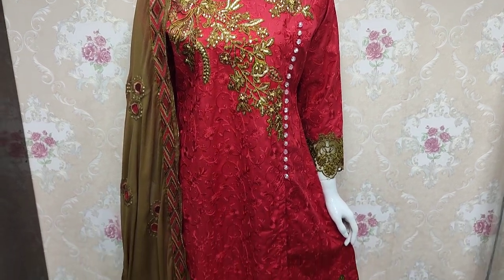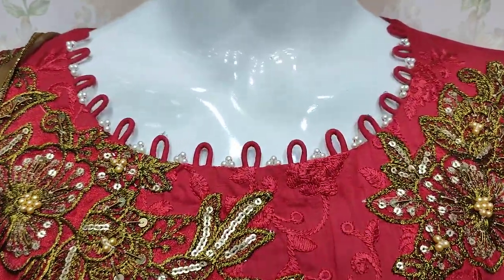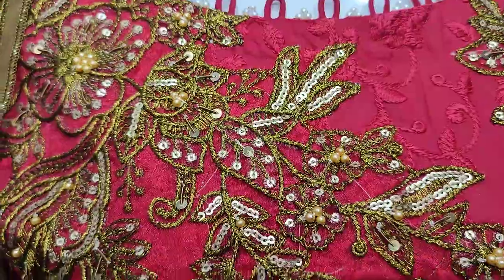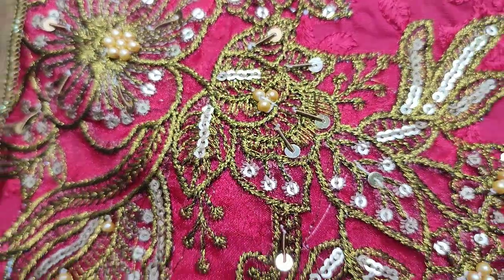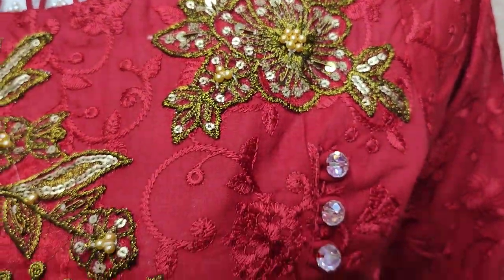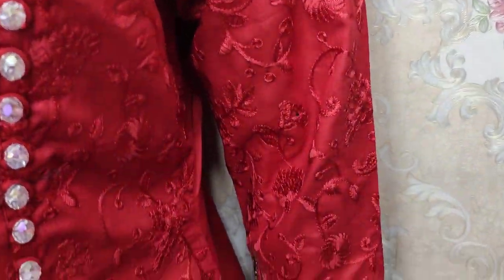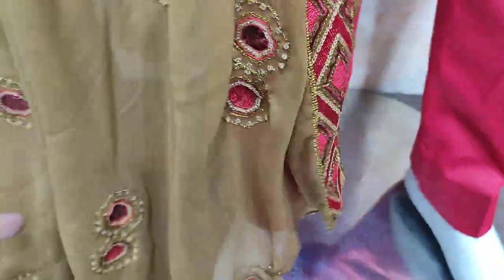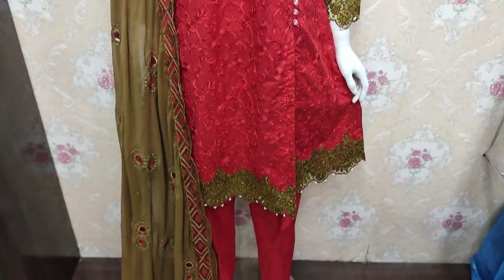AJ Fashion Eid Collection Beautiful Hand Work Design And Stylish Stitching saqafat pakistan video